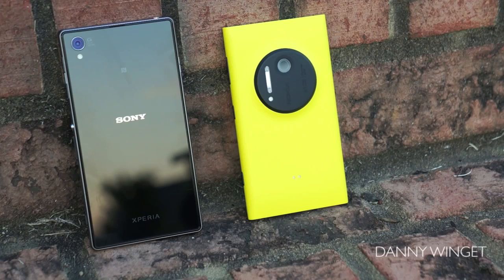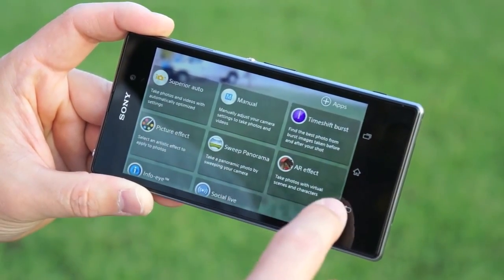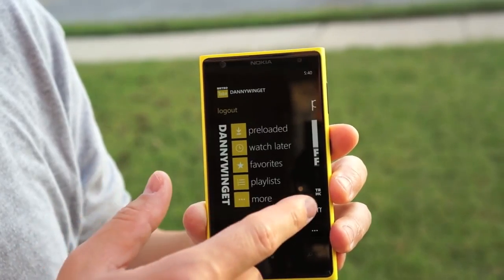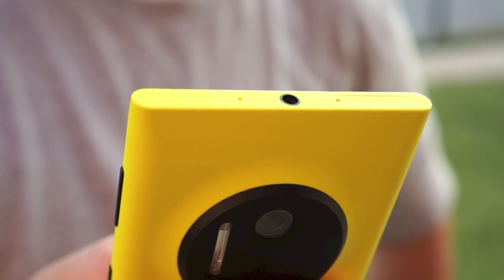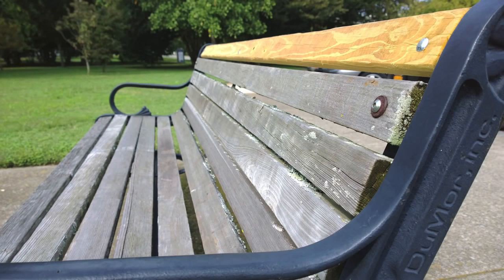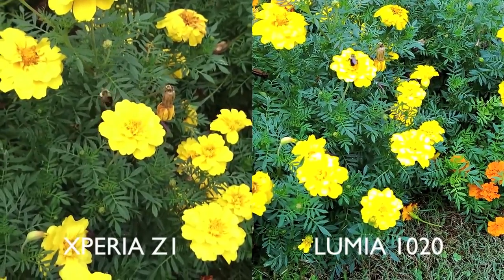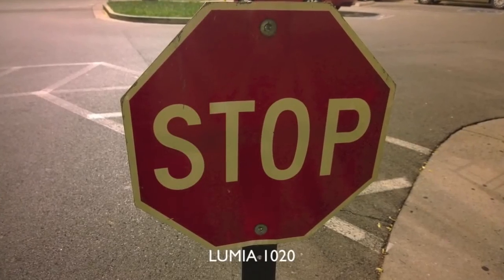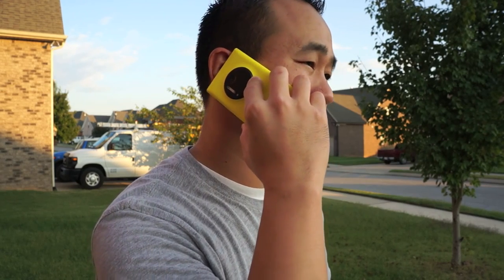41MP Nokia Lumia 1020 vs 20 7MP Sony Xperia Z1 With Images and Video Comparison